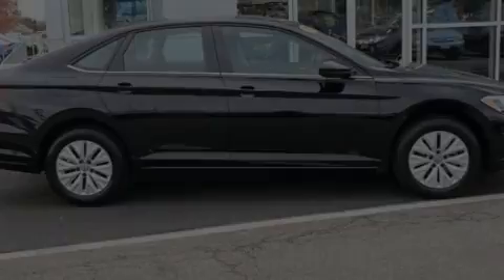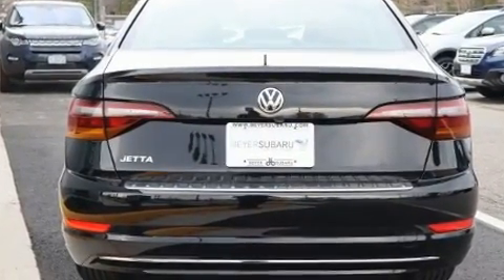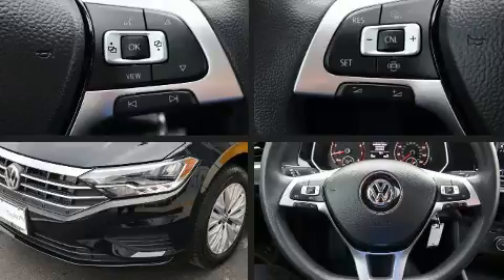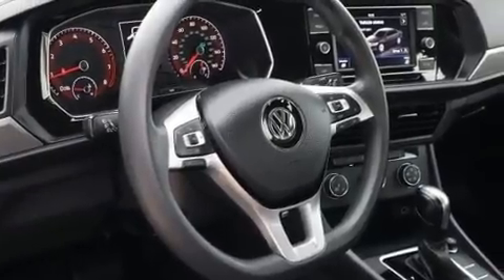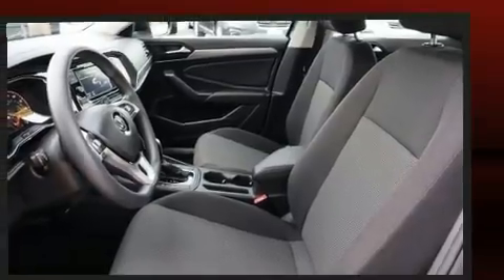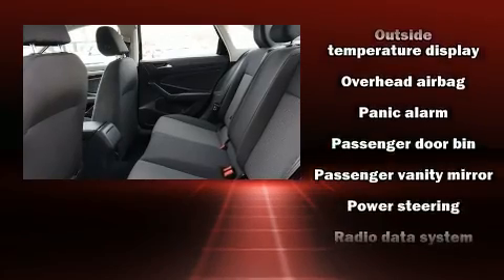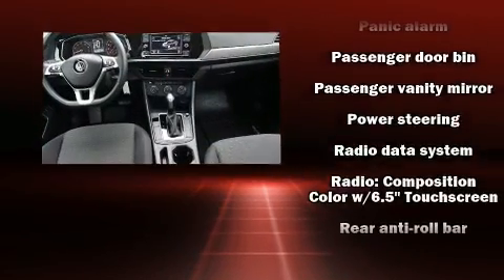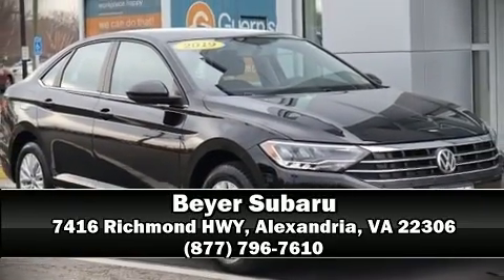2019 Volkswagen Jetta in Alexandria, VA 22306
Beyer Subaru
7416 Richmond HWY

Familiarize yourself with the 2019 Volkswagen Jetta. With less than 10,000 miles on the odometer, this 4 door sedan prioritizes comfort, safety and convenience. Performance and efficiency are both prioritized thanks to the efficient 4 cylinder engine, favoring both performance and efficiency. Well tuned suspension and stability control deliver a spirited, yet composed, ride and drive Turbocharger technology provides forced air induction, enhancing performance while preserving fuel economy. Volkswagen paid particular attention to efficiency and practicality with the following features: 1-touch window functionality, a tachometer, variably intermittent wipers, front bucket seats, fully automatic headlights, power windows, and cruise control. Audio features include an AM/FM radio, steering wheel mounted audio controls, and 4 speakers, providing excellent sound throughout the cabin. Volkswagen ensures the safety and security of its passengers with equipment such as: dual front impact airbags, front side impact airbags, traction control, brake assist, ignition disabling, and 4 wheel disc brakes with ABS. This car was designed with safety in mind, allowing you to drive with even greater assurance. It also arrives with a Carfax history report, indicating just one previous owner. Our sales reps are extremely helpful & knowledgeable. We'd be happy to answer any questions that you may have. Please don't hesitate to give us a call.